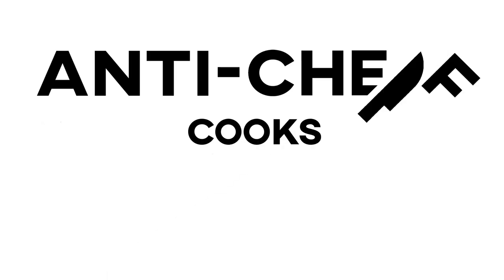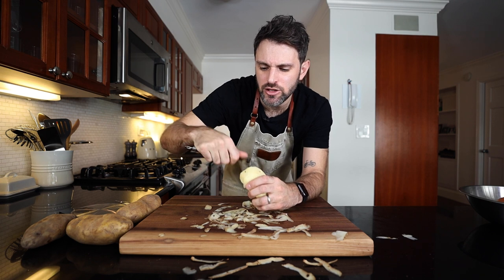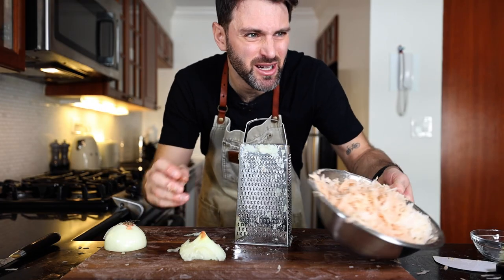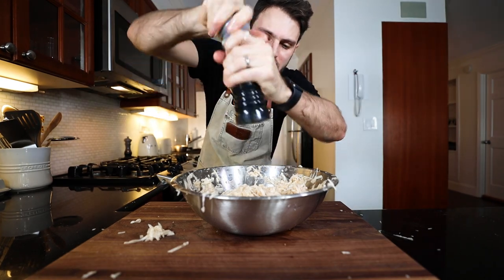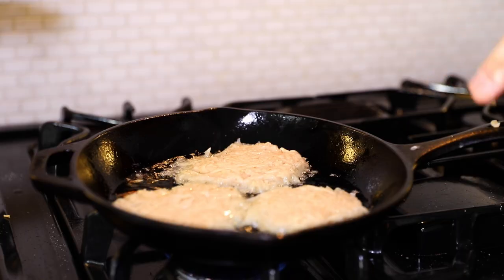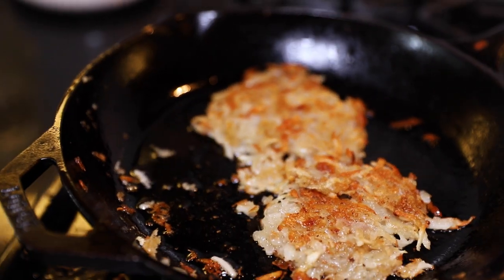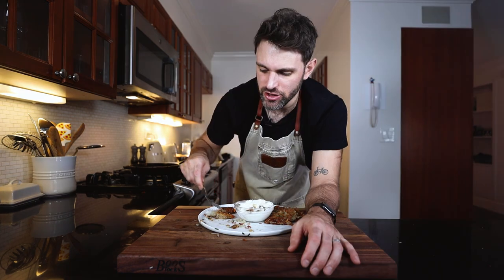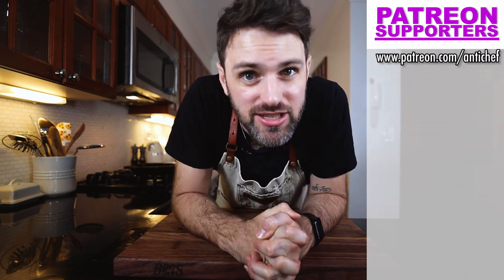COOKING BELARUS: Draniki 🇧🇾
Covering food from Belarus with their famous Potato Pancake, Draniki.

🚩I have Merch!
🚩What I Use (Amazon Store)

pound tubed ingredients from recipe
12 potatoes ( I used 3 potatos /2 lbs/1 kg)
1 onion
oil
salt
sour cream
chives (my choice)